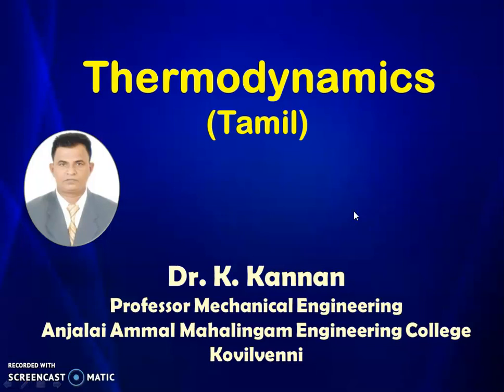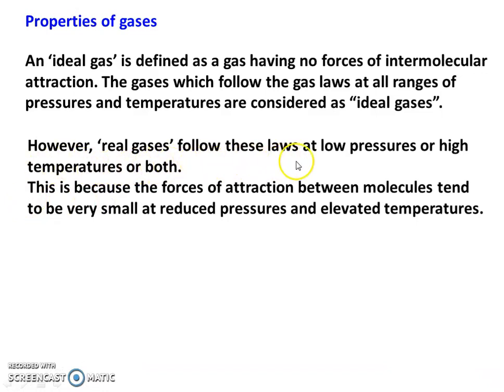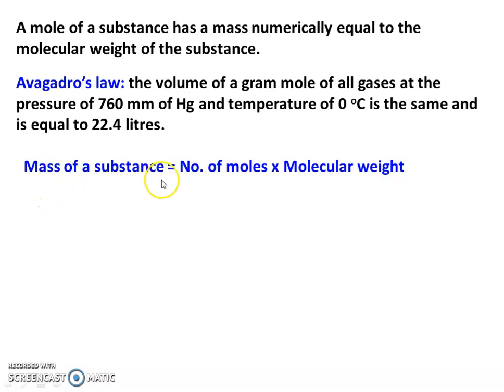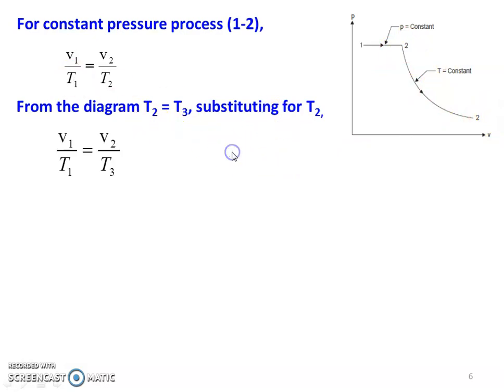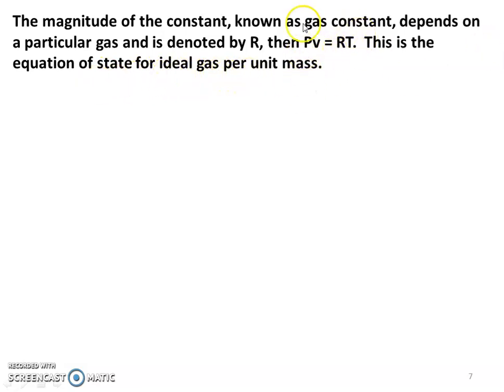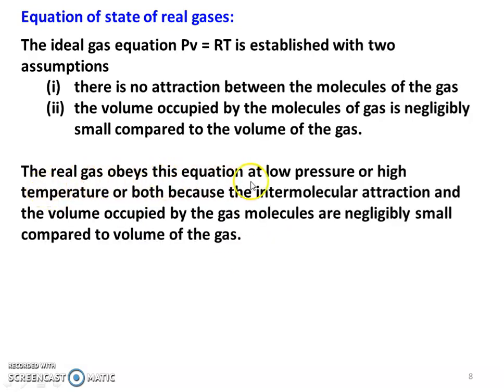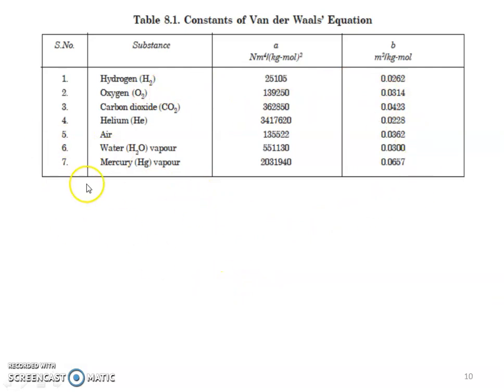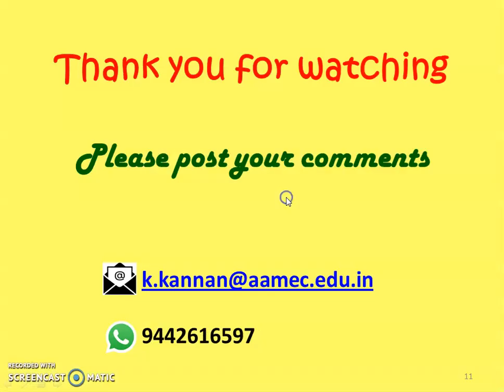TD 6.1 Ideal and real gases - 1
Properties of gases, Avagadro’s law, equation of state of ideal gases, equation of state of real gases, Van der waal’s equation and its limitations